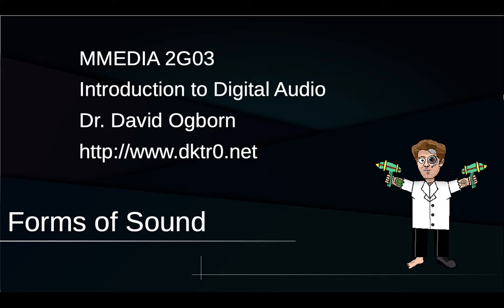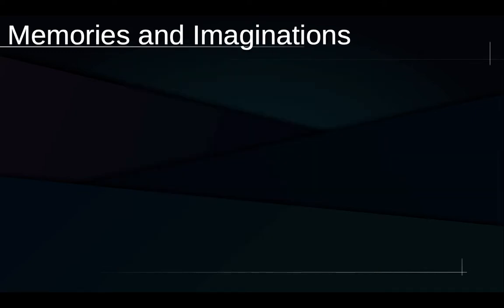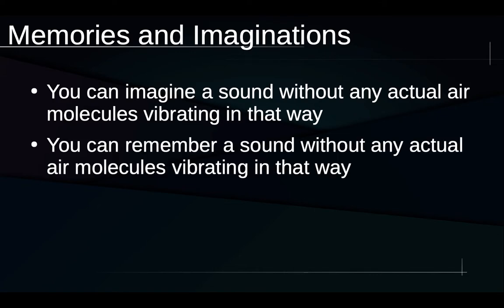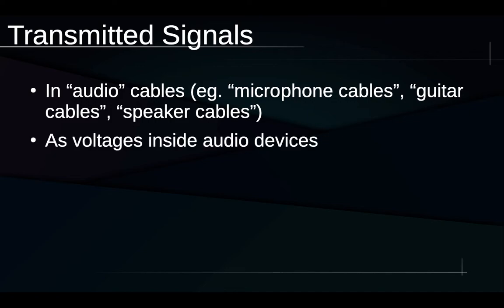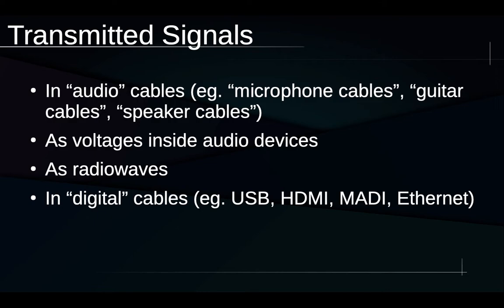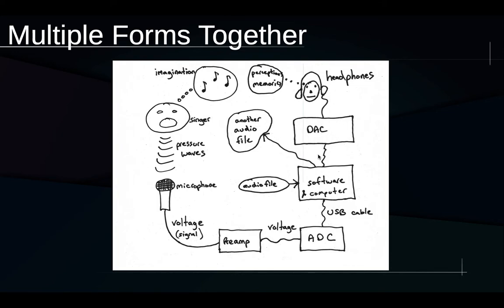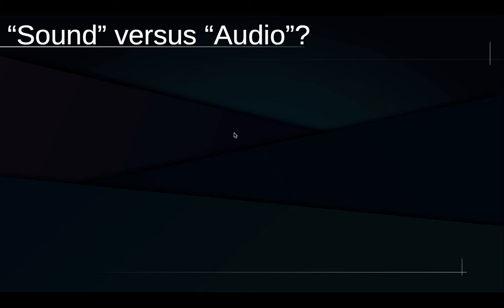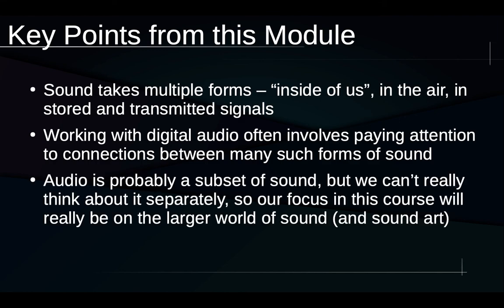Forms of Sound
Video module from Introduction to Digital Audio, by Dr. David Ogborn, Recorded September 2019.